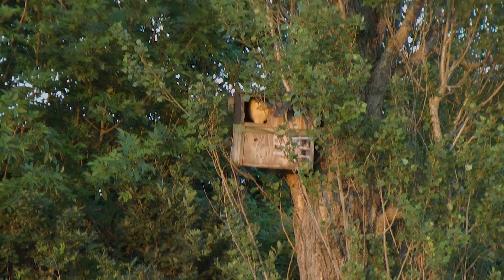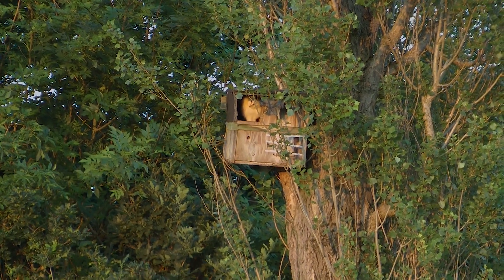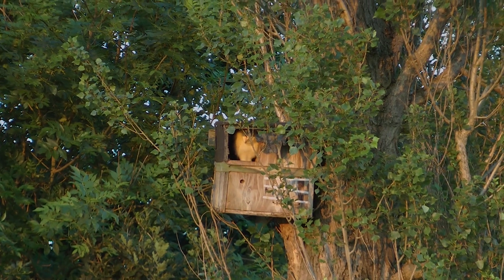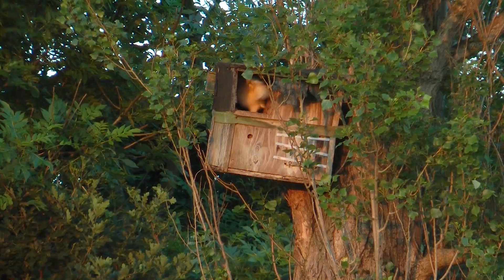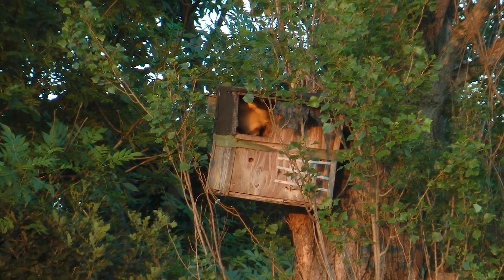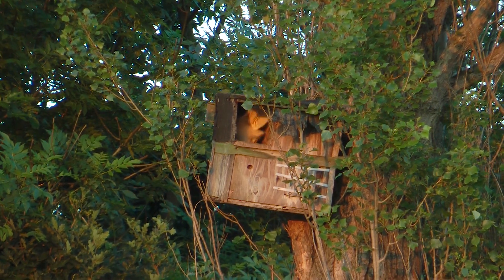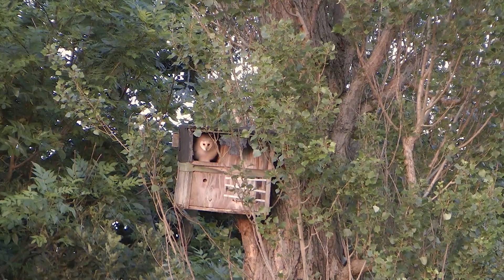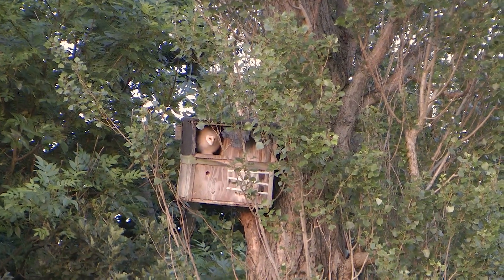Barn Owl Chick at the Avenue Washlands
We went along to watch the Barn Owls on the @derbyshireWT Avenue Washlands Reserve & here is what we found.